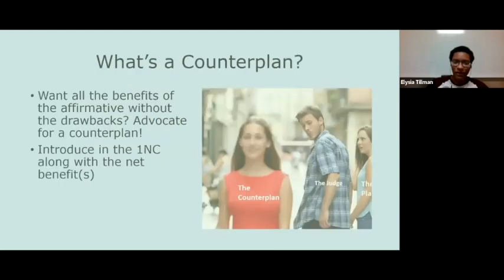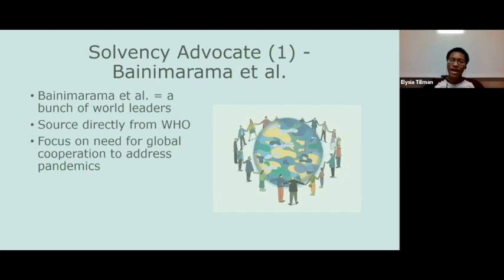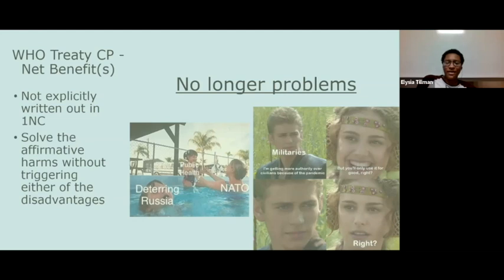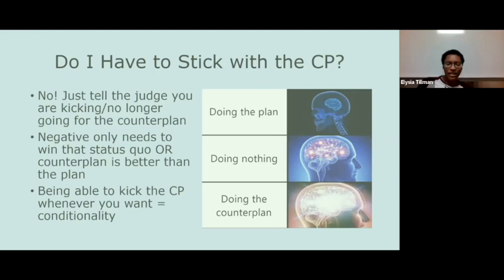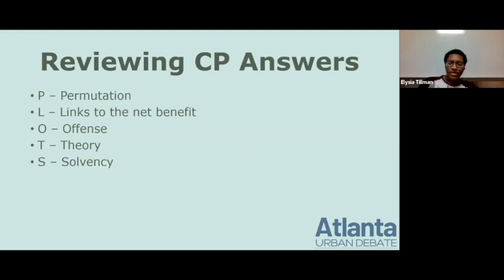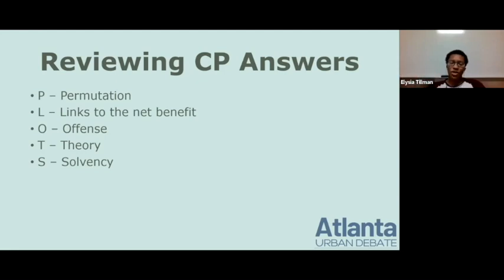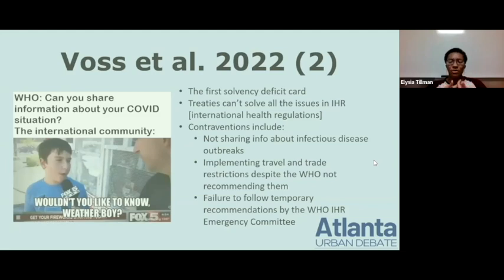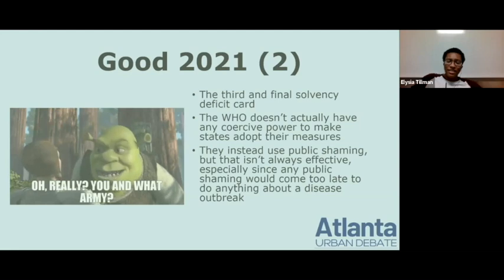DDC World Health Organization Counterplan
The AUDL Digital Debate Center gives a breakdown of the world health organization (WHO) treaty counterplan for the 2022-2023 Policy Topic. This CP can be used against the pandemic aff
Presented by: Elysia Tillman